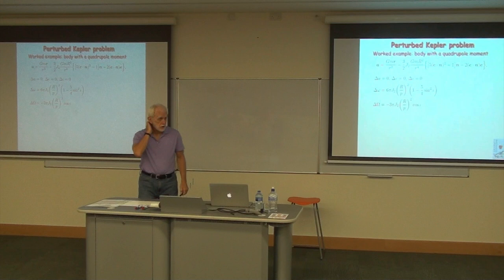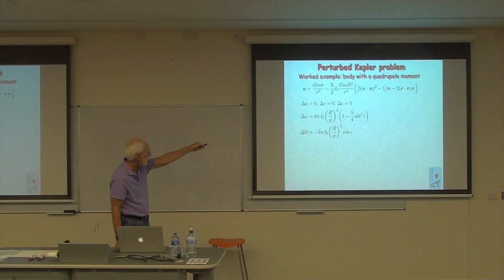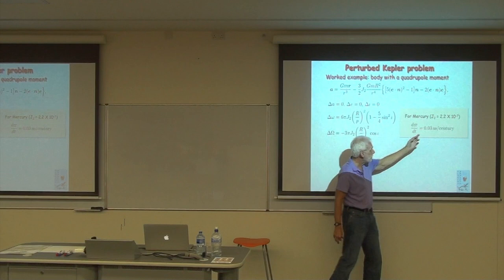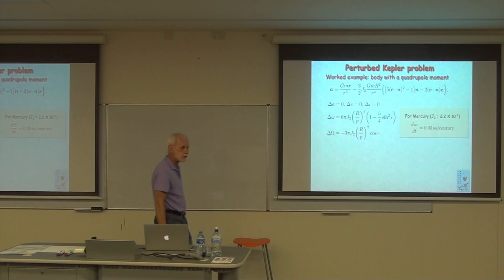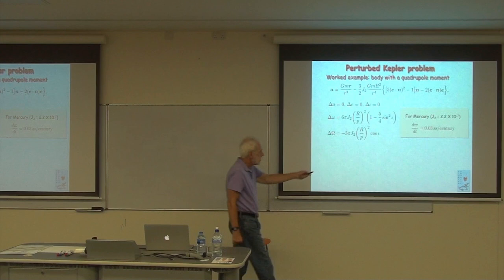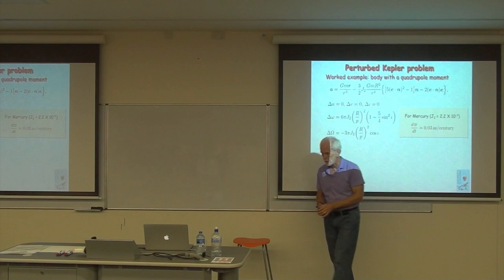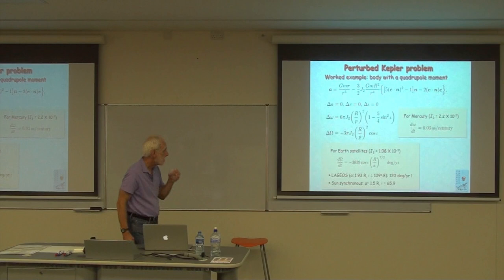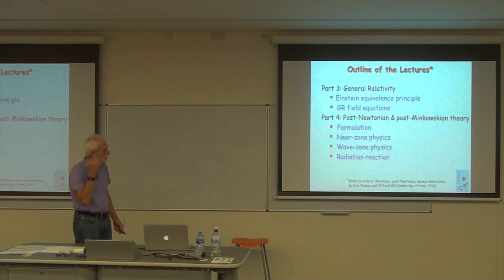Post-Newtonian Theory - Lecture 3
Lecture by Prof. Cliff Will.